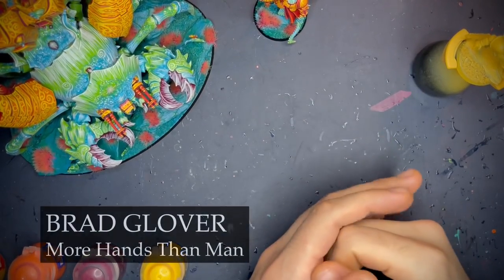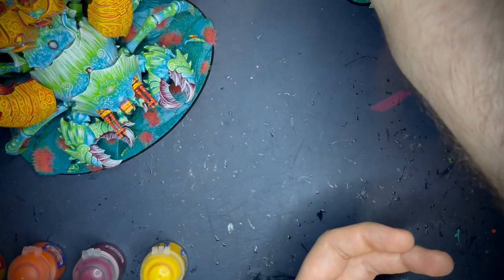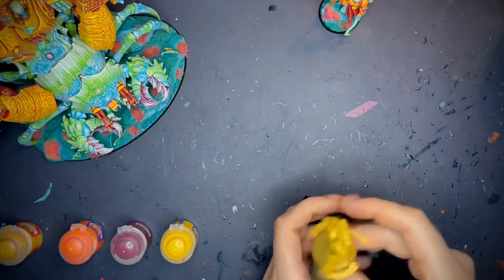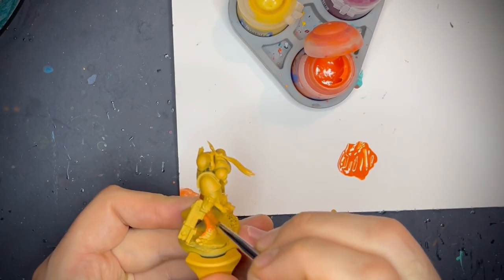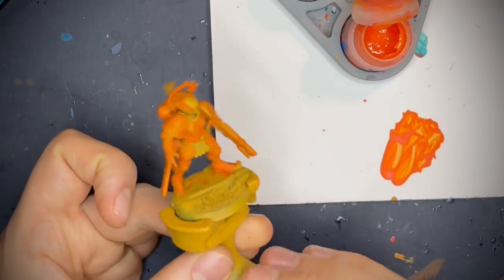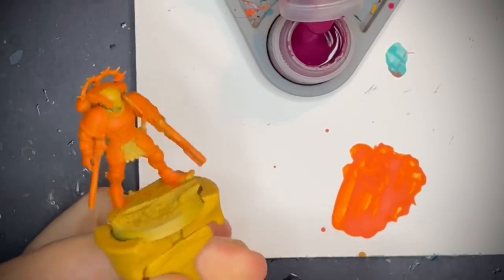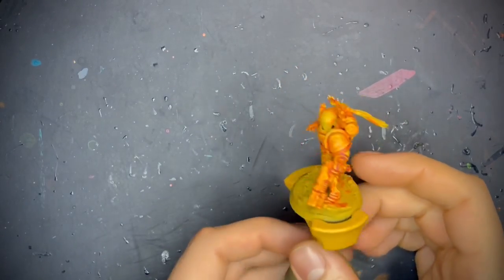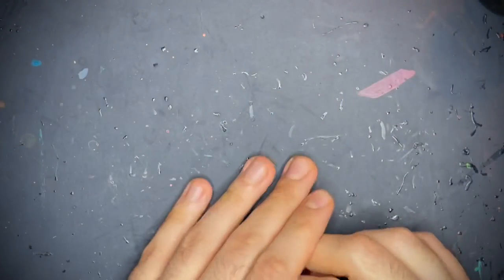How To Blind Your Opponents With Your Bright Orange Miniatures (Orange Tutorial)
Ever wanted to blind your opponents with your miniatures? We’ll look no further!

Here is a tutorial on how I paint orange, it’s very bright.. Enjoy!